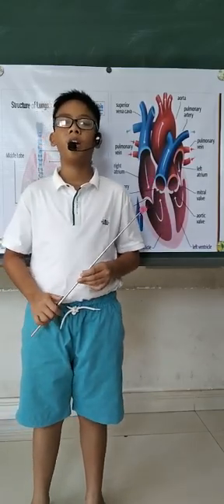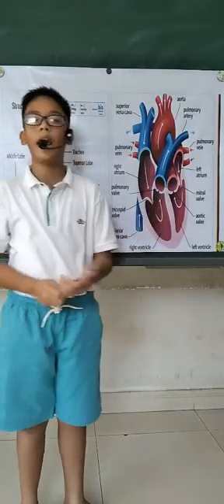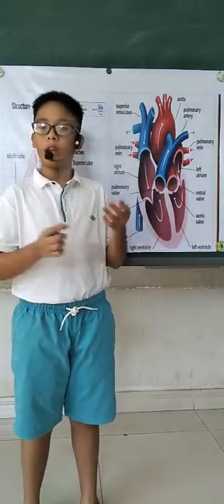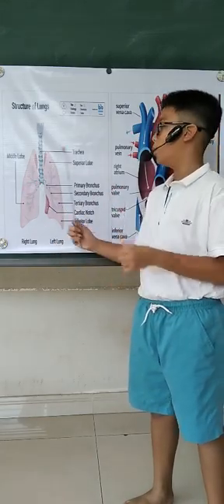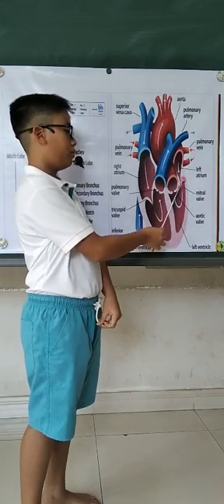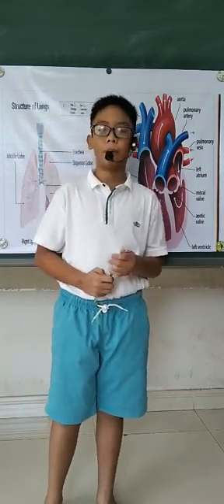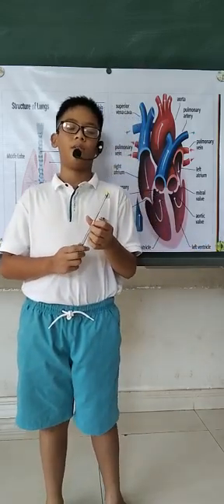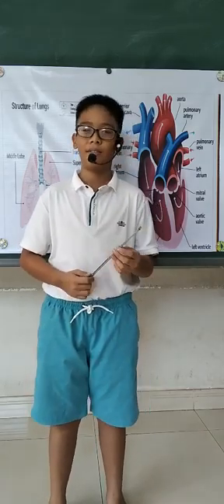TNTA -Nguyễn Hoàng Quân (Lớp 6/2, Trung học cơ sở Duy Tân, Gia Tân 3, Thống Nhất, Đồng Nai)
FESTIVAL TRẠNG NGUYÊN TIẾNG ANH TOÀN QUỐC NĂM 2023.
Mời quý nhà trường, quý phụ huynh và các bạn nhỏ đón xem clip dự thi của thí sinh:Nguyễn Hoàng Quân (Lớp 6/2, trường Trung học cơ sở Duy Tân, xã Gia Tân 3, huyện Thống Nhất, Đồng Nai)